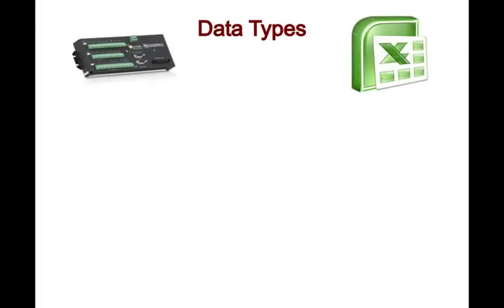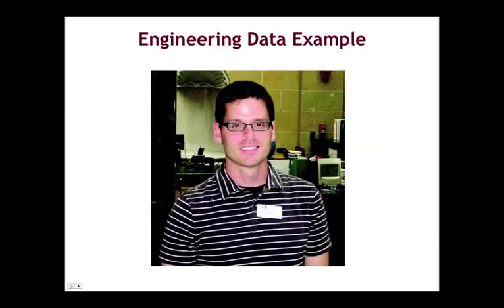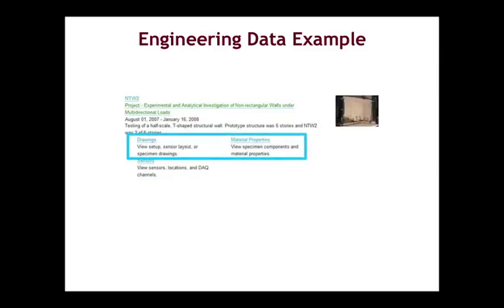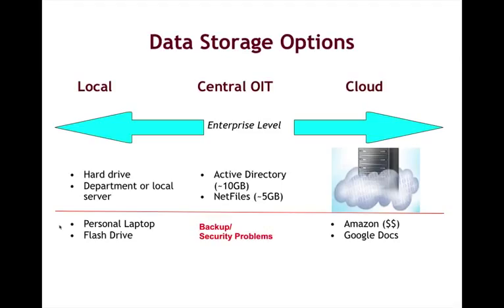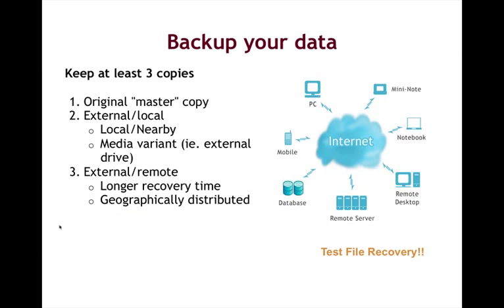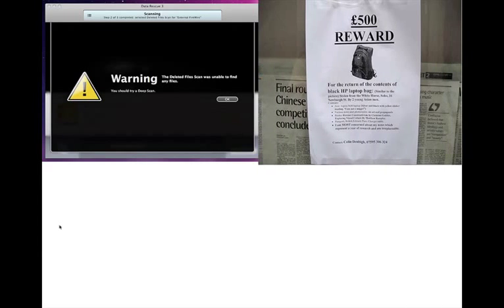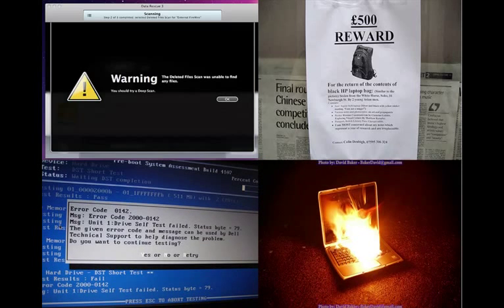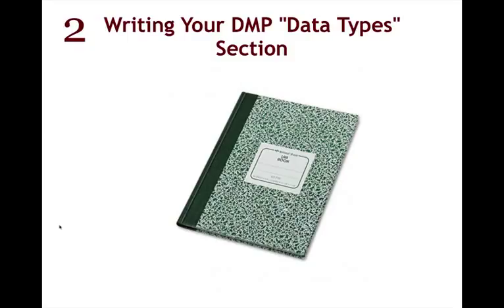Scsi Data Recovery Module 2 Data Types, Storage and Backup